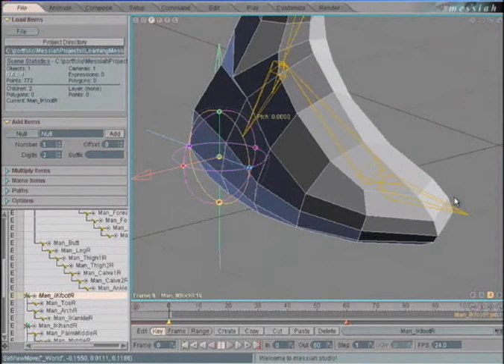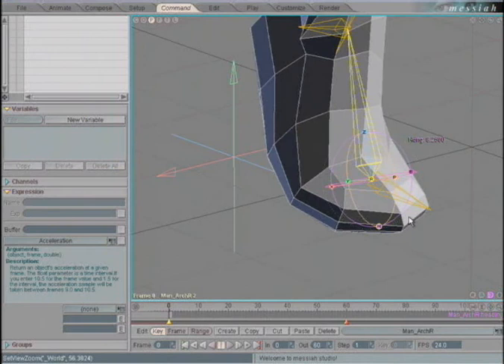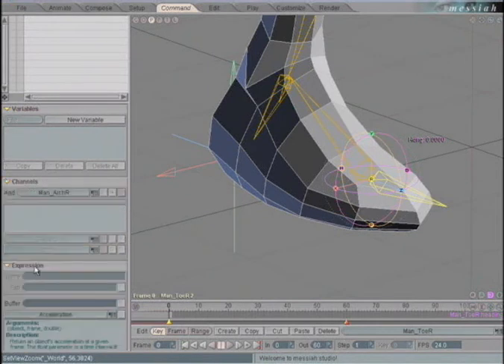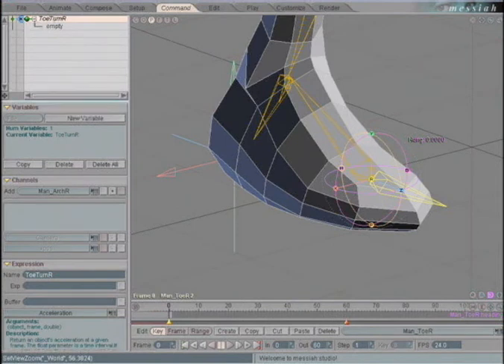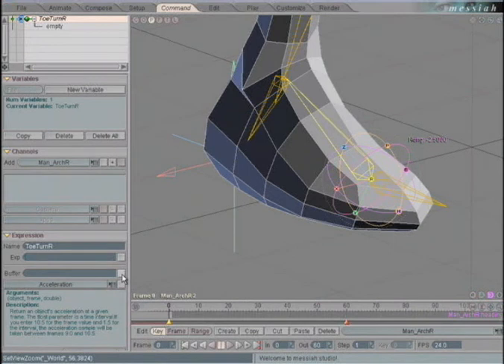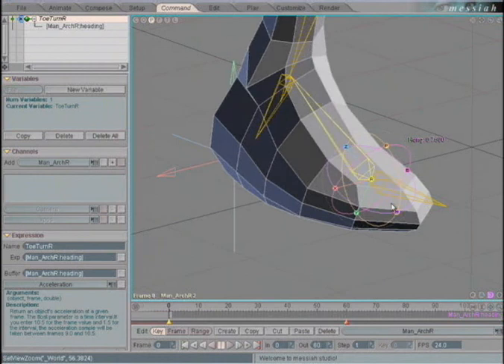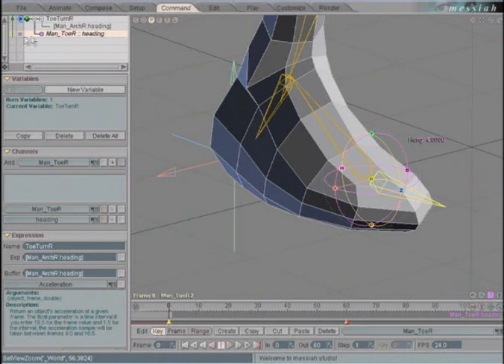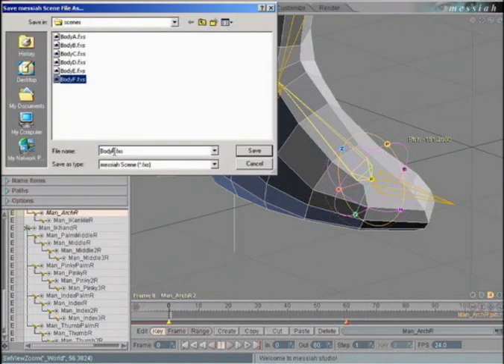R1 Body Ch07 ExpressionsFoot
Have fun!

 Chapter7 (BodyG.fxs)
 Learn how to set up simple expresssions for the foot.